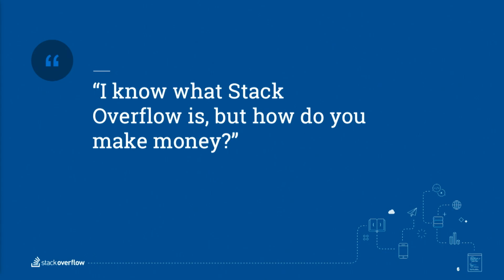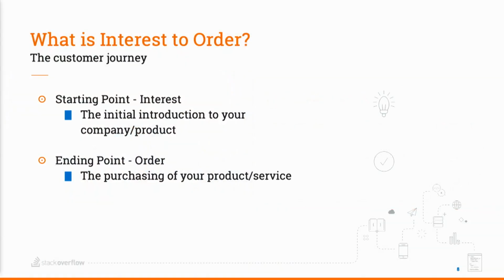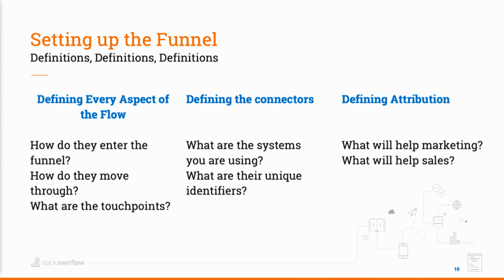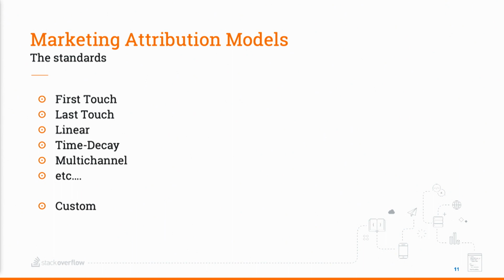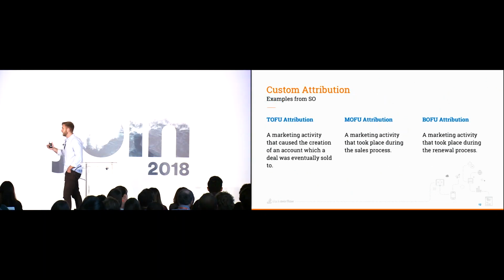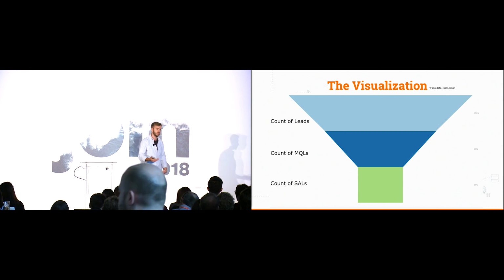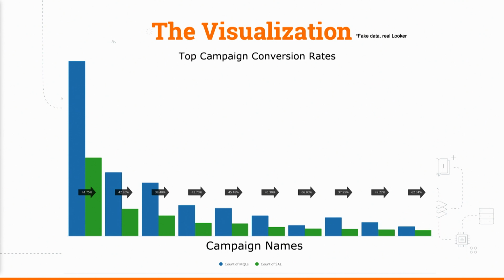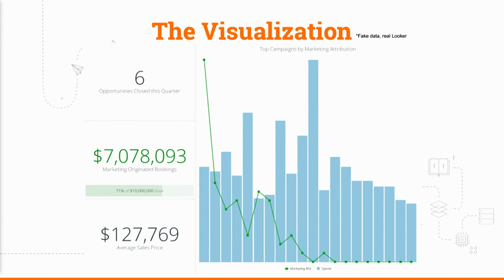JOIN 2018 - Stack Overflow: Using Marketing Data for a Full-Funnel View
Stack Overflow has taken their marketing reporting and analytics to the next level. Hear how their marketing team uses Looker to connect various data sources - Google Analytics, Hubspot, and Salesforce - to understand the entire flow, from interest to order.

This session covers technical considerations as well as strategies for working with marketing to create the best outcome.